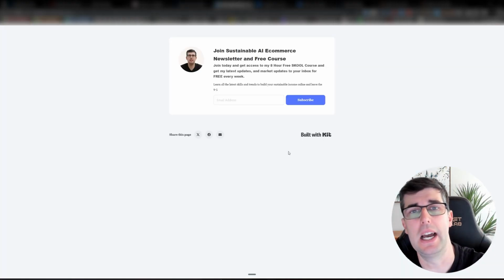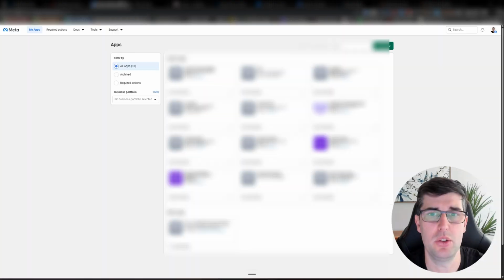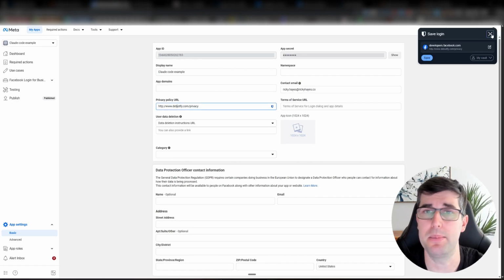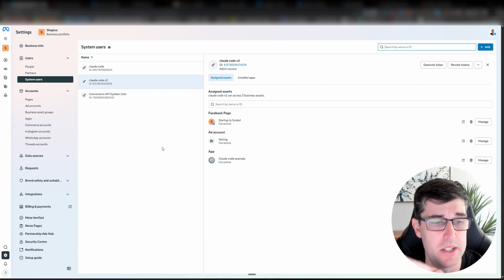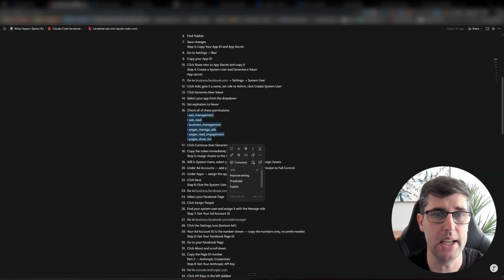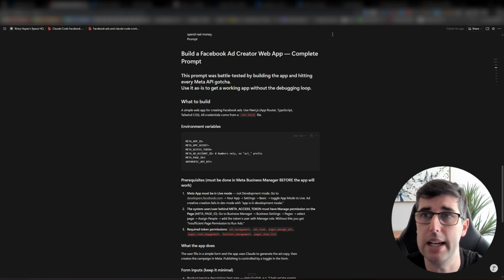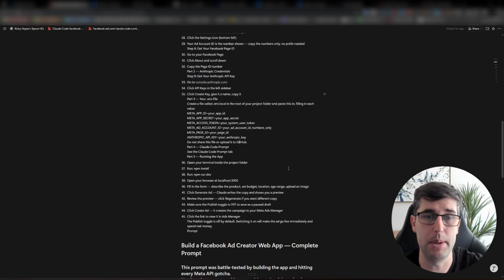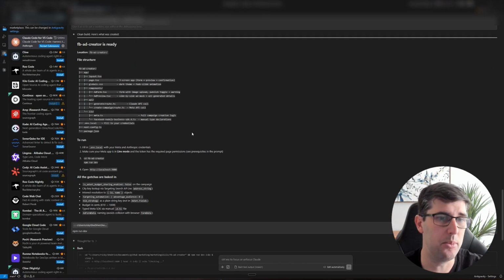Claude Code + FB Ads is F*cking CHEATING For AI Dropshipping In 2026 (Full Tutorial)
Free 8 Hour Course, Shopify, Facebook Ads, Google Ads, Tiktok Ads, Influencer Marketing + Mentoring

1 on 1 mentoring with me(only chosen students I can add value to)

For paid partnerships(only tools I see I can add value to you and my audience that I would use) please email